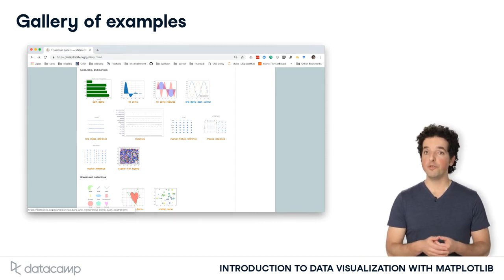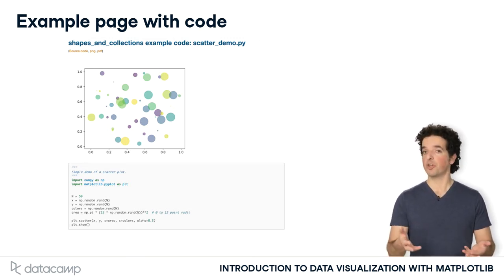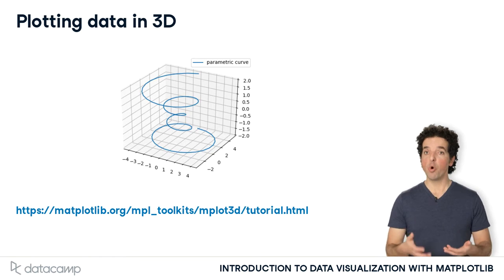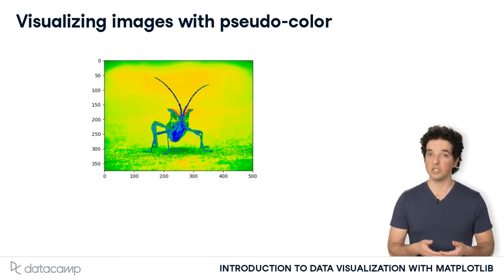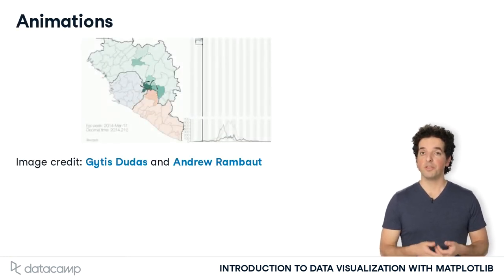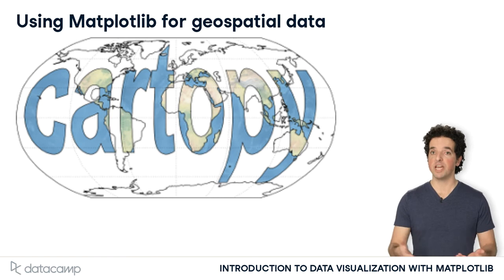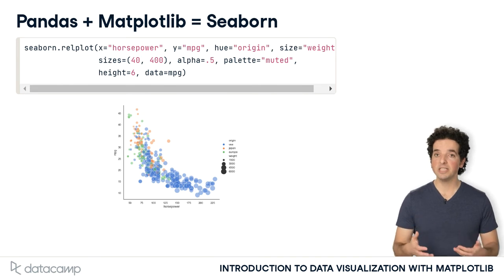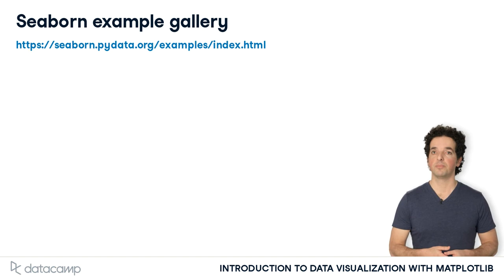Where to Go Next | Matplotlib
This chapter shows you how to share your visualizations with others: how to save your figures as files, how to adjust their look and feel, and how to automate their creation based on input data.